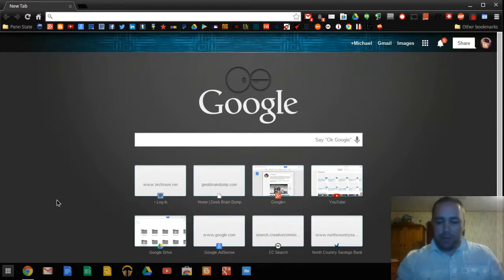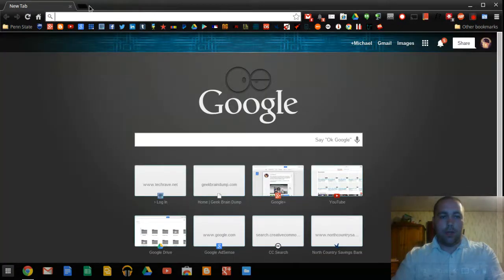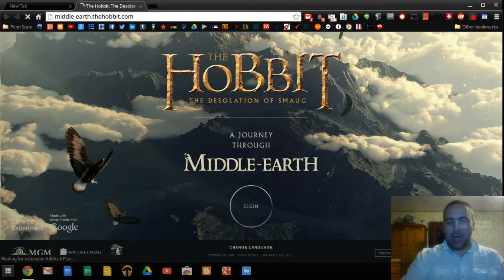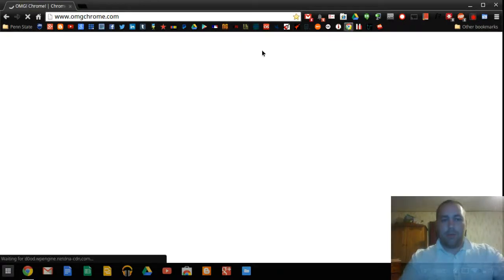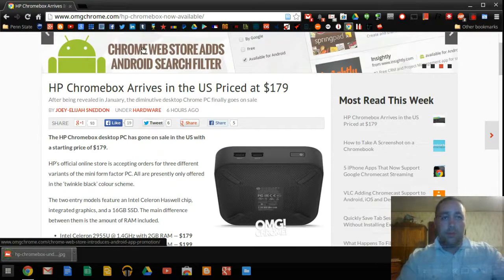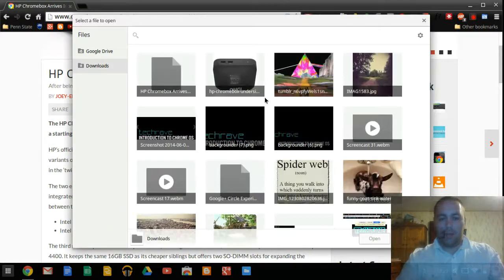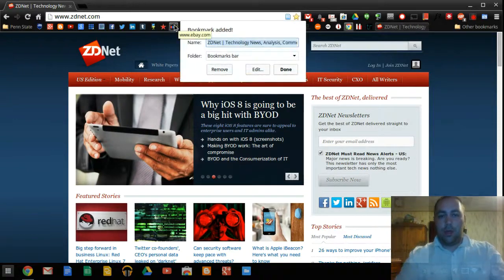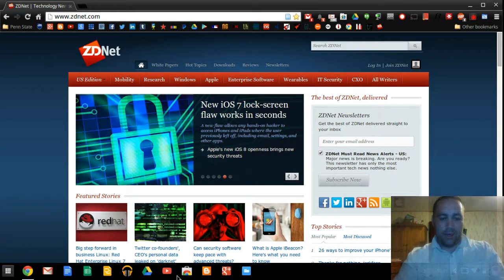Introduction To Chrome OS Part 2 - Chromebook Tutorial Series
This video is a continuation of the Chromeboook Tutorial Series for beginners as well as advanced users looking to master the OS.

Topics Covered:

Searching within the OS - Magnifying glass key
Downloading Files
Storing Web Pages - Ctrl S
Opening Downloaded Files - Ctrl O

for more technology excitement!